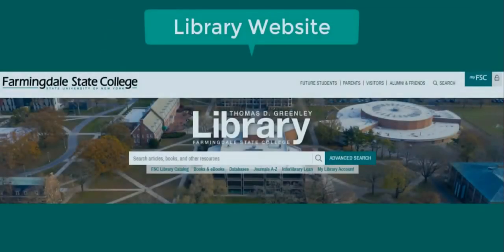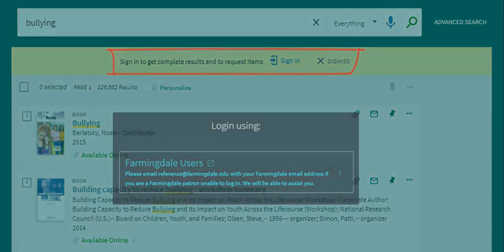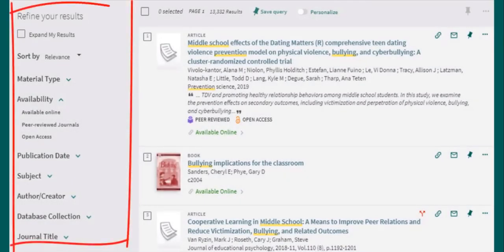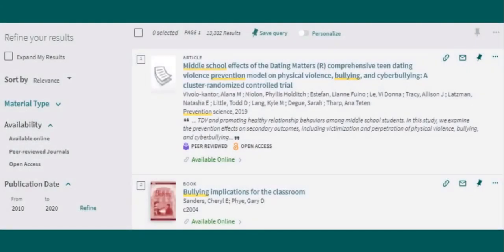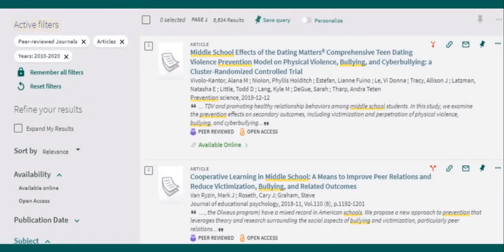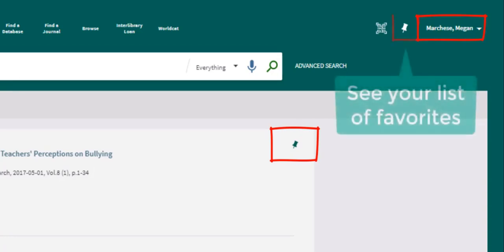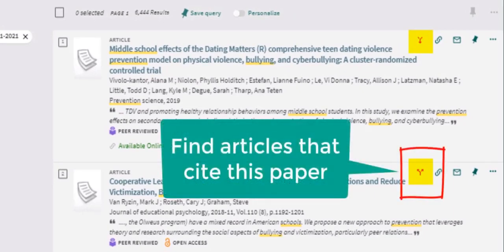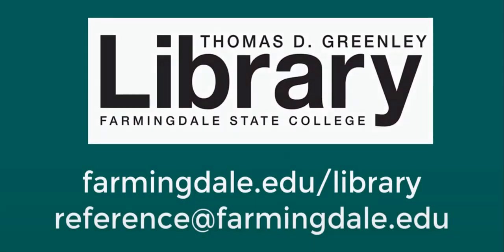Getting Started Searching Library Resources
This video shows how to get started searching for articles and books using the main search on the Library website. Find out how to search and refine results to get the resources you need.